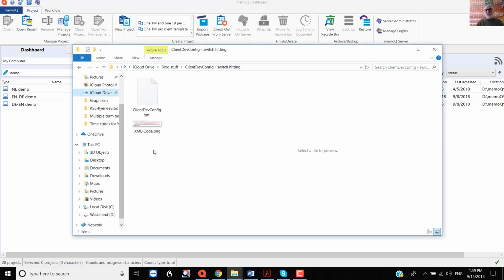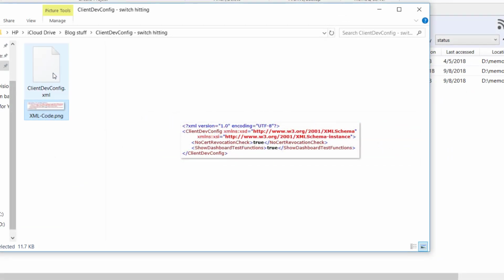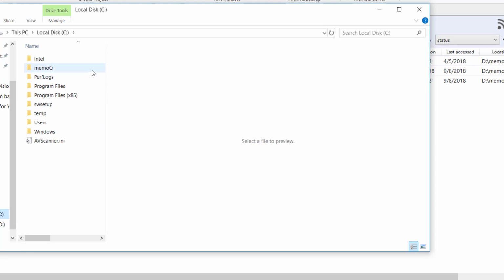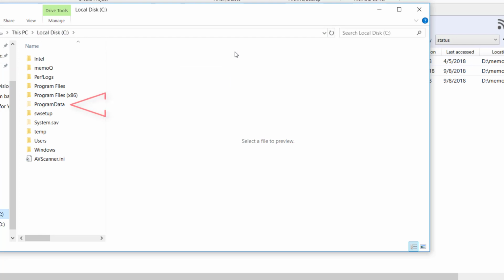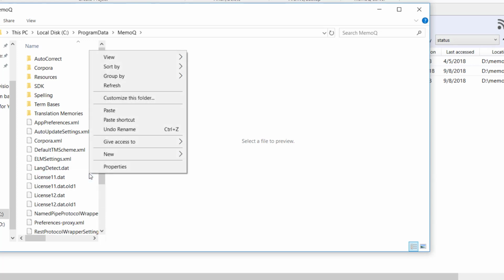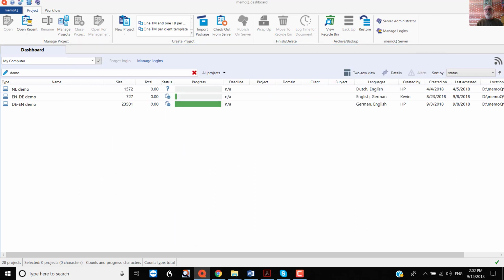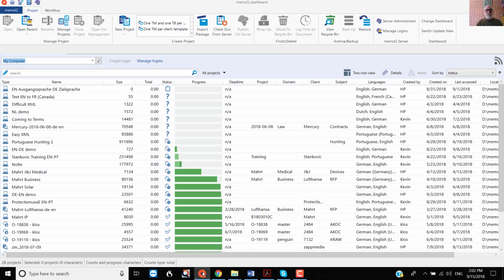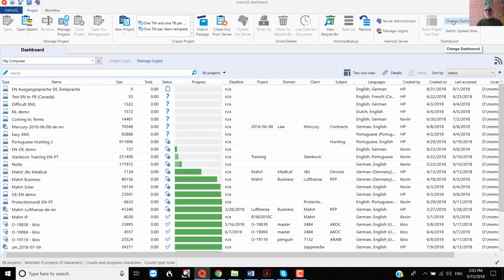Switching the memoQ Dashboard for Training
(Click "SEE MORE" to use the hotlinked table of contents)
With a Project Manager Edition license, it's possible to enable switching the user interface between the PM and Translator Pro editions. Here's how this works.

Table of Contents:

00:08 - Introduction
01:12 - Configuration file - "ClientDevConfig.xml"
01:24 - XML code for configuration
01:43 - Copying the XML configuration file
01:54 - Navigating to the ProgramData folder
01:59 - Unhiding the ProgramData folder
02:34 - The ProgramData/MemoQ folder
02:40 - Pasting the file in ProgramData/MemoQ
02:54 - Restarting memoQ to activate changes
03:24 - Dashboard switch controls now visible